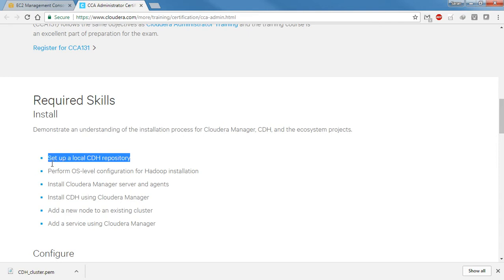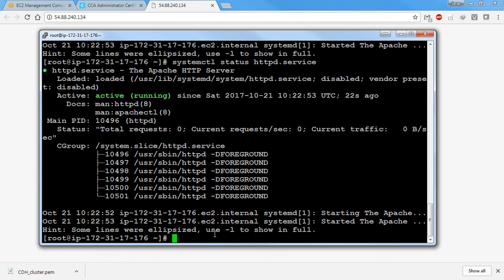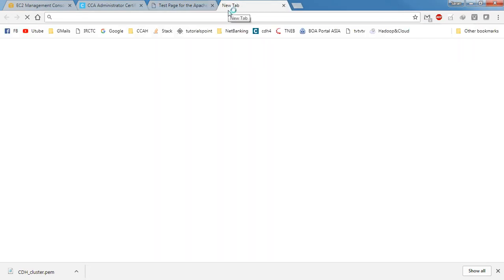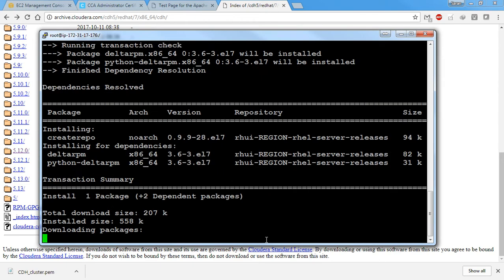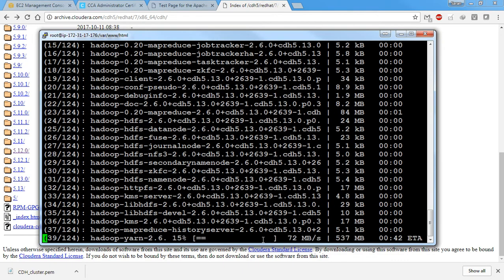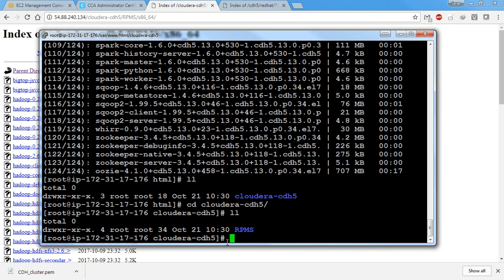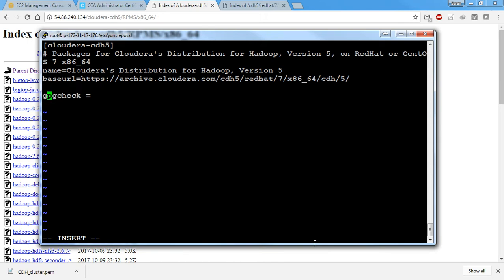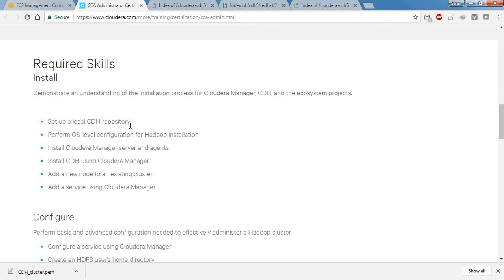Setup local repository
Setup local repository using Apache HTTP server